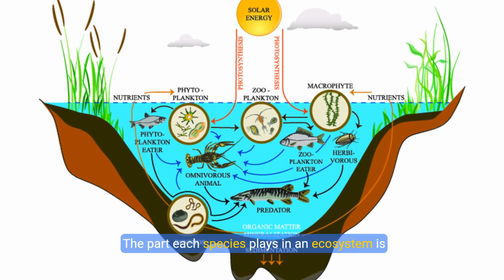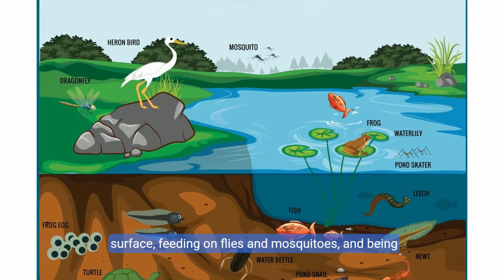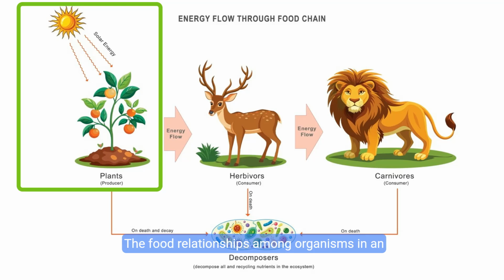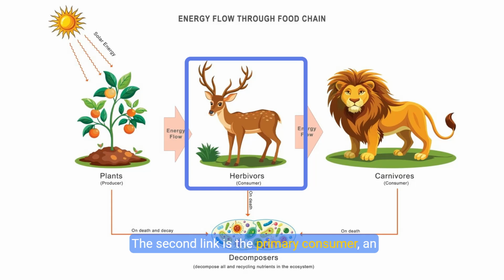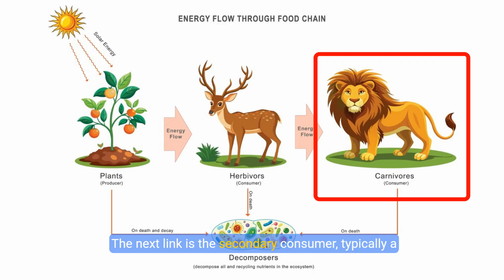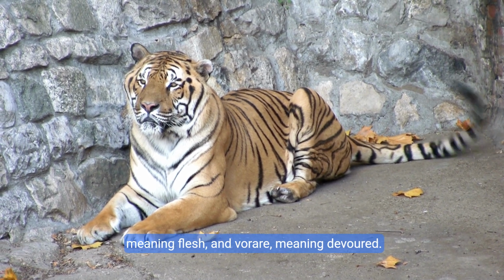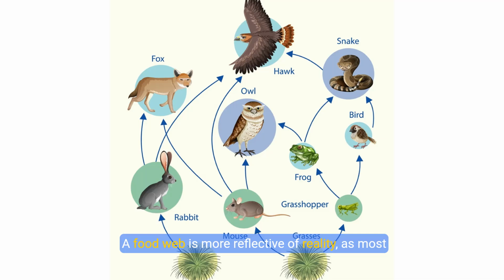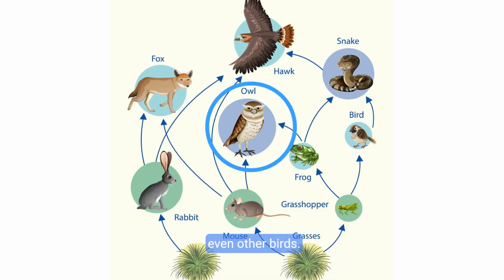Ecosystems: Understanding Food Chains, Food Webs, and Balance in Nature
Explore the fascinating world of ecosystems! From the freshwater lakes to sprawling grasslands and deep oceans, ecosystems are a delicate balance of living and non-living components.

This video is available as a reading comprehesion on TeachSimple. 𝗙𝗿𝗲𝗲 𝗨𝗻𝗹𝗶𝗺𝗶𝘁𝗲𝗱 𝗗𝗼𝘄𝗻𝗹𝗼𝗮𝗱𝘀 𝗳𝗼𝗿 𝟳 𝗱𝗮𝘆𝘀:

Learn how abiotic and biotic factors interact, how species fulfill unique roles (niches), and how energy flows through food chains and food webs.

🌿 What you’ll learn:

The structure of ecosystems, including abiotic and biotic components
How populations form communities within an ecosystem
The concept of a species’ niche and its role in maintaining balance
The difference between food chains and more complex food webs
Examples of energy transfer from producers to primary and secondary consumers
How ecosystems like lakes and forests maintain harmony between species
Perfect for students, educators, and nature enthusiasts, this video simplifies the science of ecosystems and showcases the interconnectedness of life on Earth.